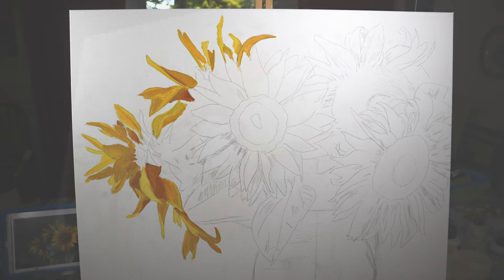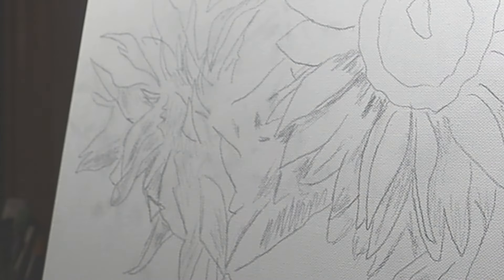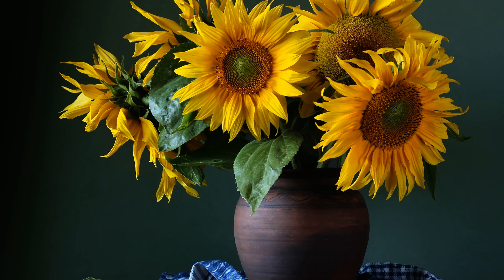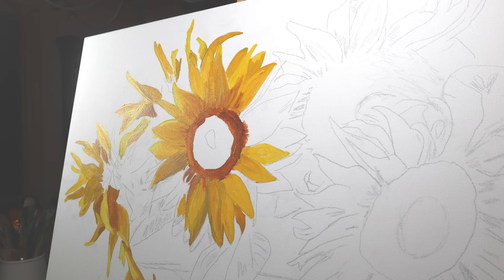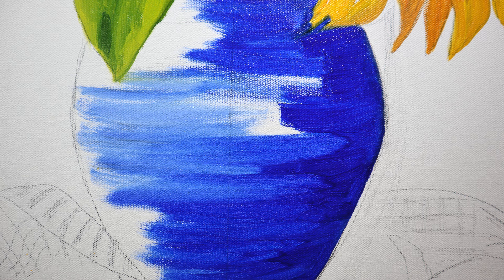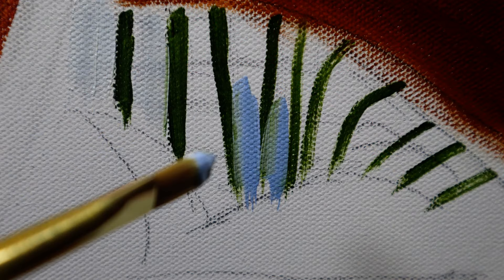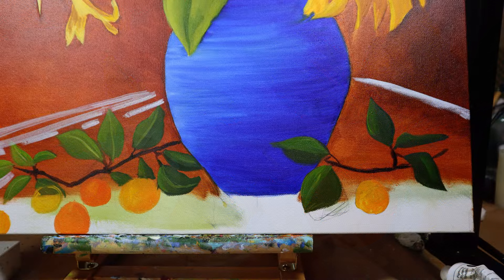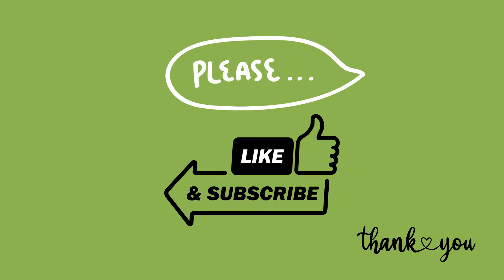Take Your SUNFLOWER PAINTING to the NEXT LEVEL: Serious DRAMA with Lights & Darks!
This tutorial will show you how I lay in the lights and darks to give these sunflowers realism and drama!  This painting was done in oil paint but I'll help you adapt to acrylics if that's your preferred medium.  This is a fast-paced look at how you can take your sunflowers to the next level.

If you'd like a free video about my favorite colors and how I used them, go to my
There you can also find affordable tutorials and my available paintings.

Did you know 25% of my painting sales goes to Hydrating Humanity to build water wells?

COLORS USED IN THIS VIDEO (Note:  Most any brand will work, but I do prefer the Windsor & Newton Sap Green to other Sap Greens I have tried)
Windsor & Newton Windsor Yellow
Gamblin Cadmium Yellow Medium
Gamblin Yellow Ocher
Windsor & Newton Burnt Sienna
Gamblin 1980 Cadmium Red Light
Lukas Burnt Umber
Gamblin Ultra Marine Blue
Windsor & Newton Sap Green
Titanium White